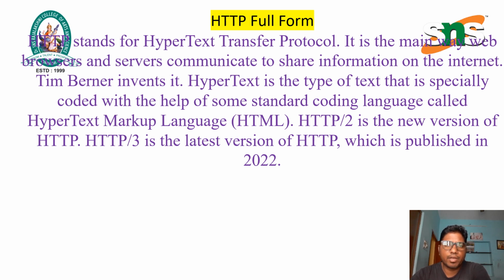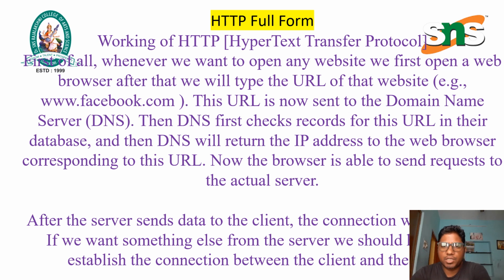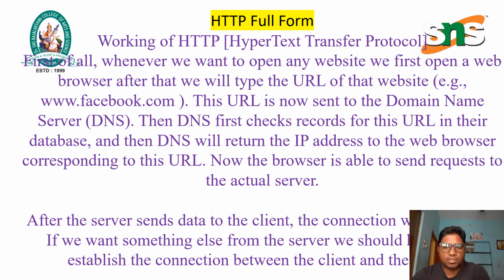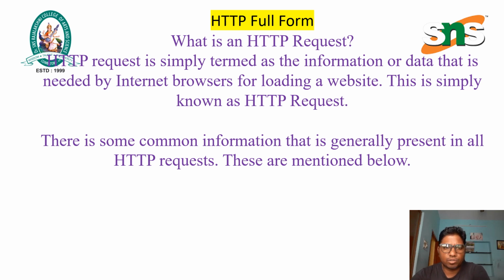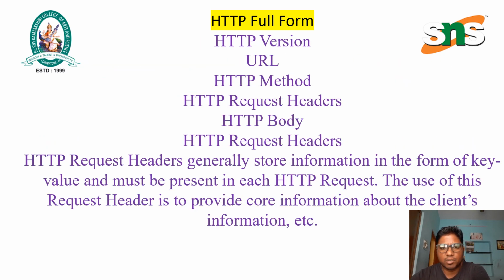5 HTTP Full Form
Mathiazhagan P | Assistant Professor | BCA| DRSNSRCAS snsinstitutions